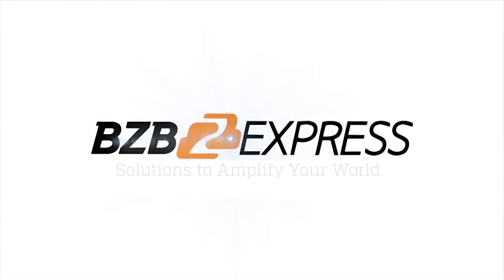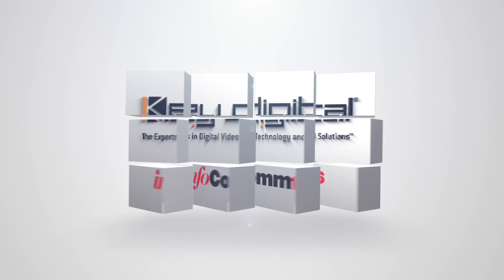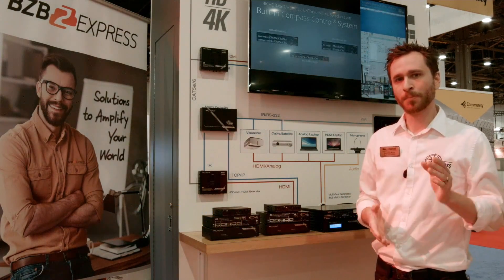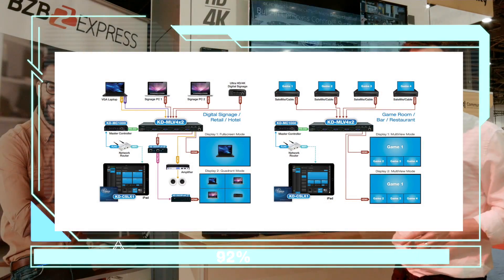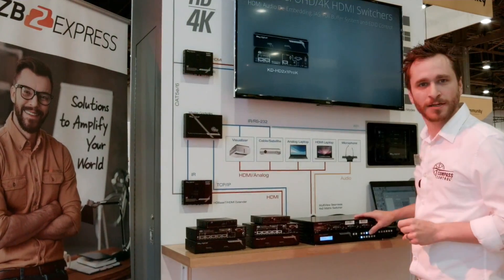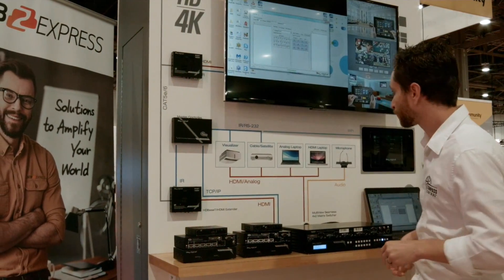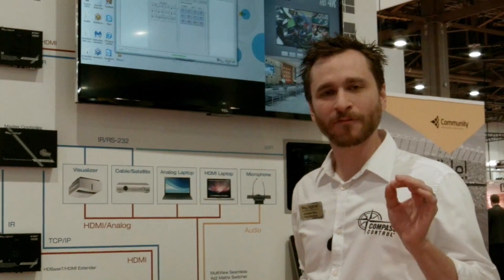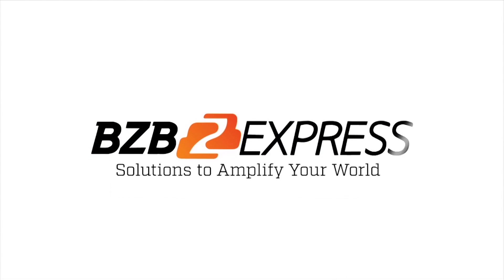How a Marvelous Multiview Seamless Switcher Adds Versatility to Any AV System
The KD-MLV4x2 is four inputs to two outputs Multiview Seamless Matrix Switcher that supports 4K and Ultra HD. This versatile device supports six multiview modes and is loaded with features explained by Jonathon Ferry.

Thanks to Jonathon Ferry and the Key Digital staff for allowing our crew to shoot the video at their awesome booth from InfoComm 2016.